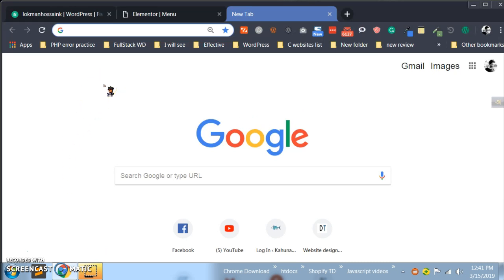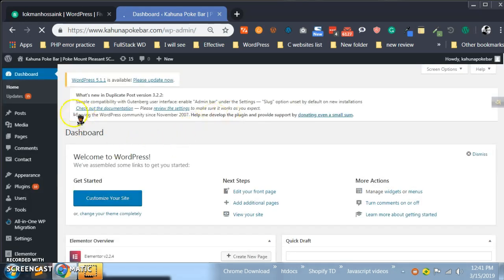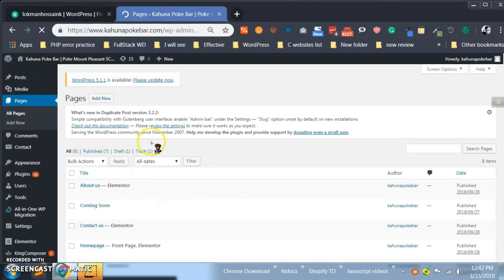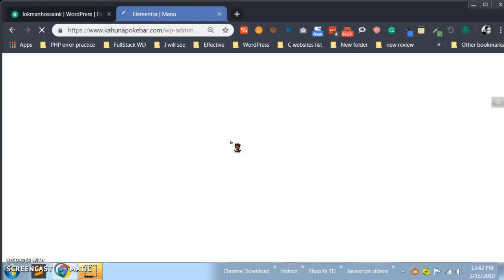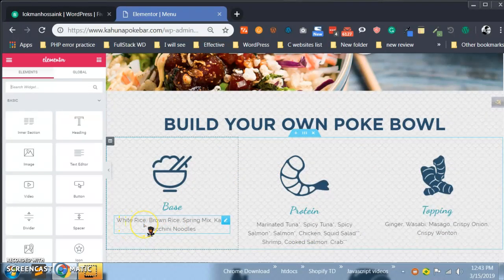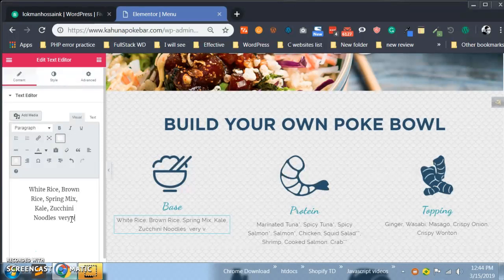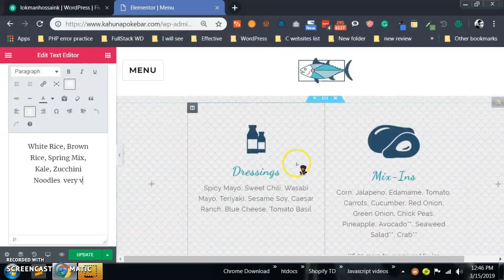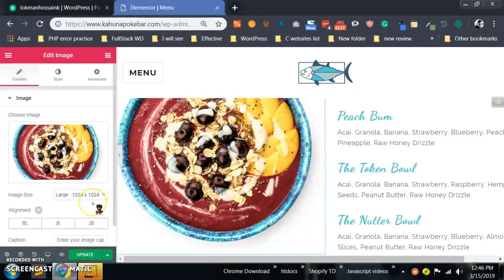Kahunapokerbar text, image edit video